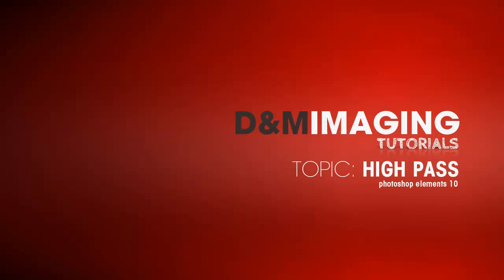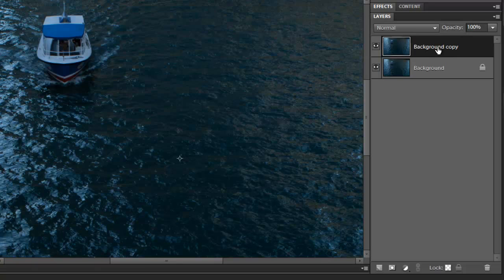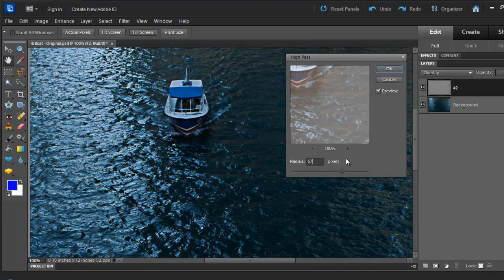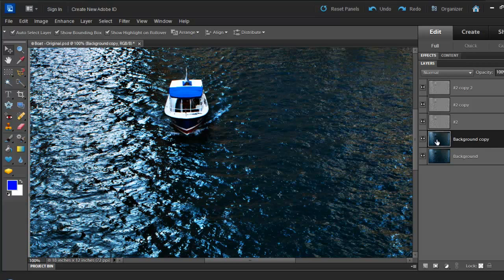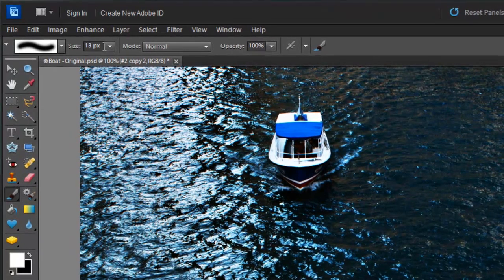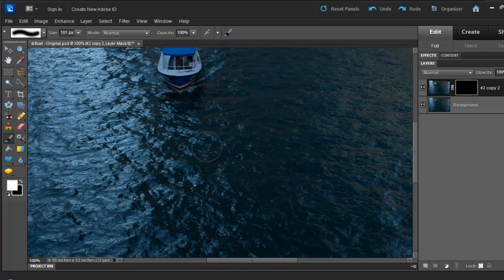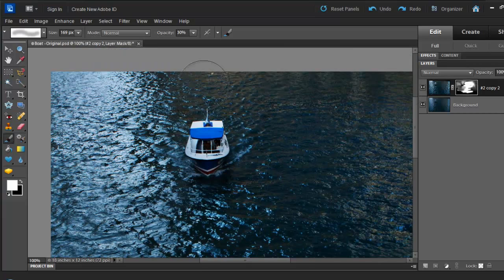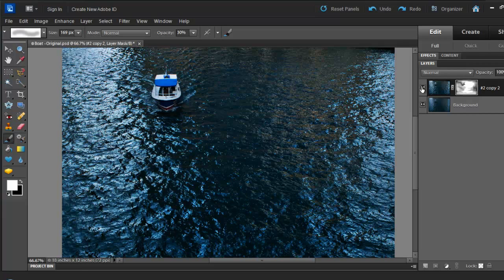Photoshop Elements: High Pass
High Pass is a tool that is often overlooked in Photoshop and Photoshop Elements. The High Pass tool can easly improve the look and style of your image. Watch and see what it can do for you.